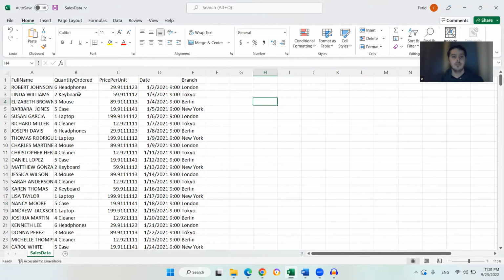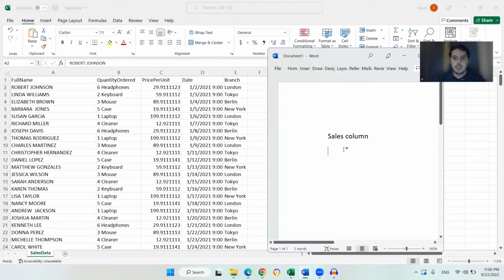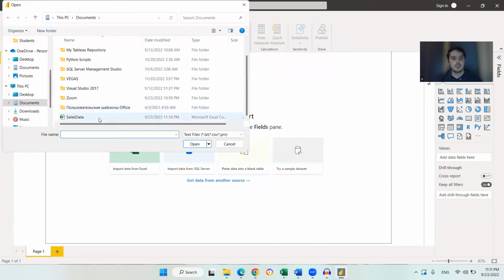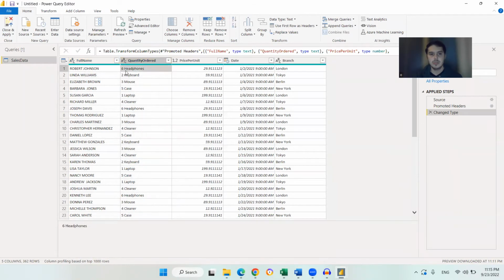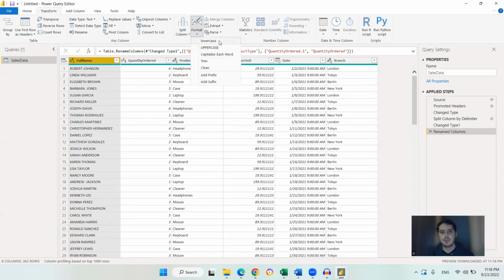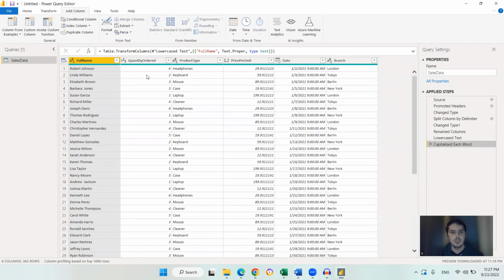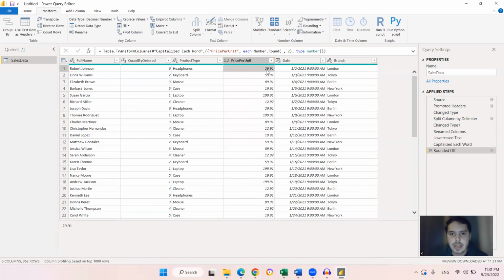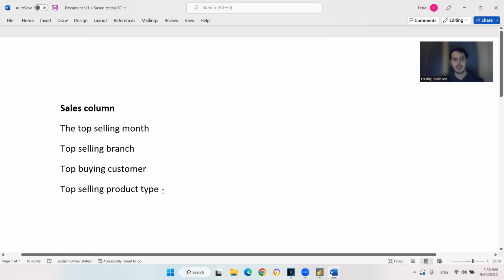Business Data Analysis project on PowerBI, Part 1 - Data Transformation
A sales data analysis performed solely on PowerBI.
This is the first part of the whole process of analyzing, transforming and visualizing business related sales data. In this video I'm showing how to generate business insights and transform data accordingly.
In the next video of this series I'll be showing you how to build a report - the visualizations.
Let me know if you have any questions, I'll be glad to help!